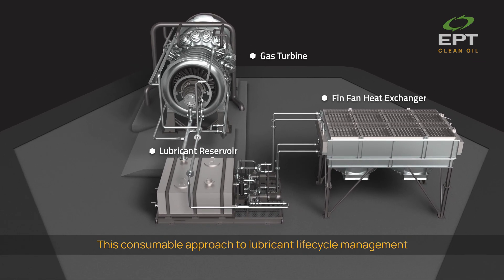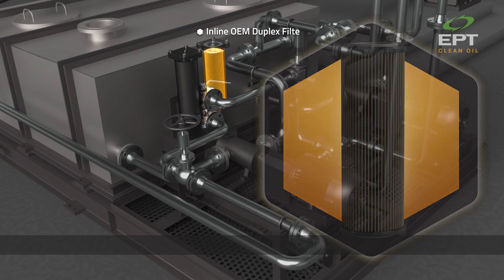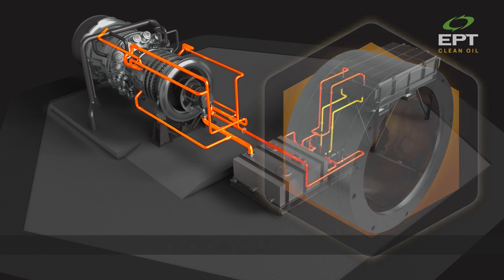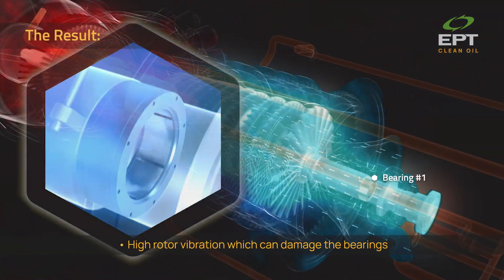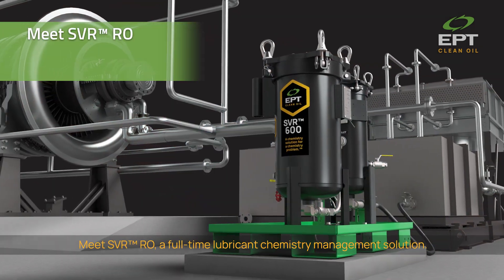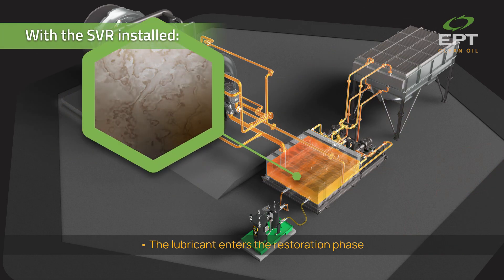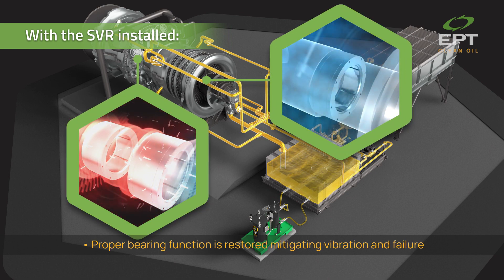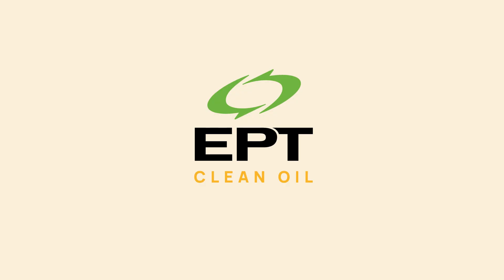Gas Turbine Lubricant-Related Failures and Solutions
Exposed to combustion heat, as well as compressed air resulting in temperatures greater than 700˚C, lubricants and bearings within a gas turbine are subject to thermal degradation.

The result:
• improper lubrication, which accounts for up to 80 percent of bearing failures
• degraded babbitt condition
• increased friction due to varnish and particulate accumulation, leading to adhesive wear
• high rotor vibration, which can damage the bearings

Lubricant lifecycle management is paramount due to its compounding effect on asset predictability and costs. Protect your critical assets with an industry-leading defense shield and restore asset availability, predictability and reliability.

Connect with our team of experts to learn more about the benefits of installing SVR™ on your critical application.